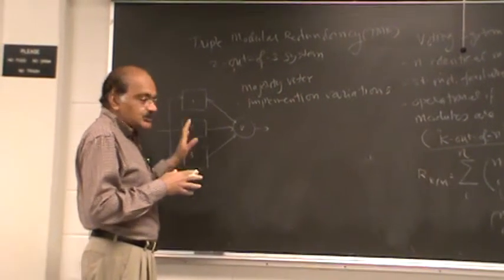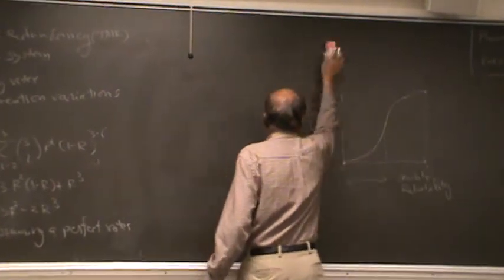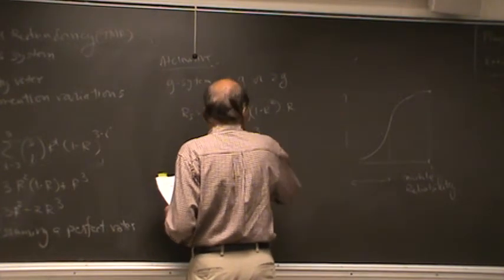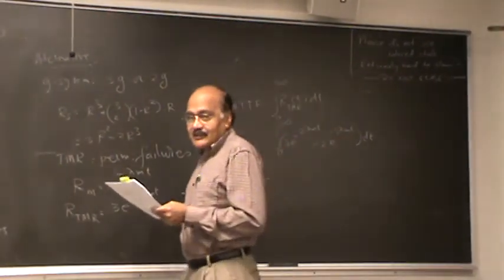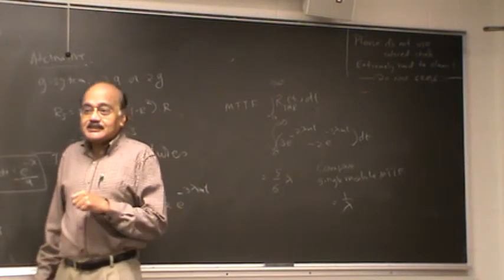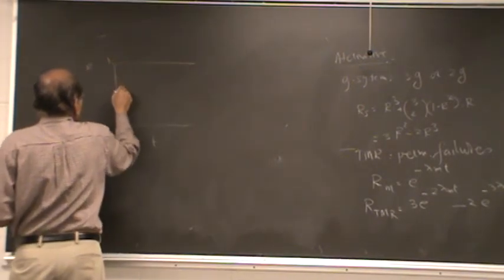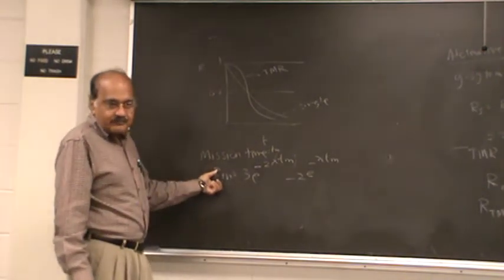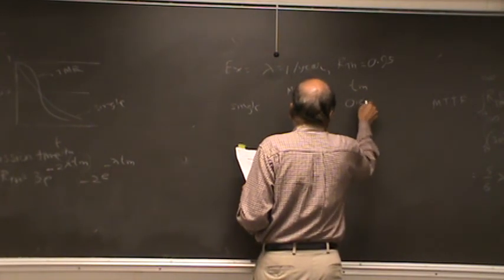20101007 CS530 Lecture 13 (5/6) : TMR